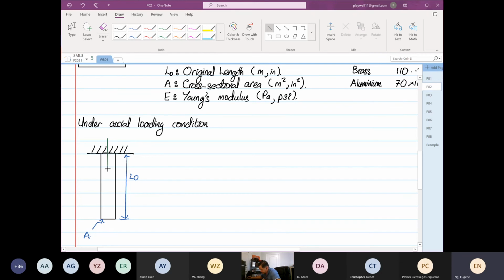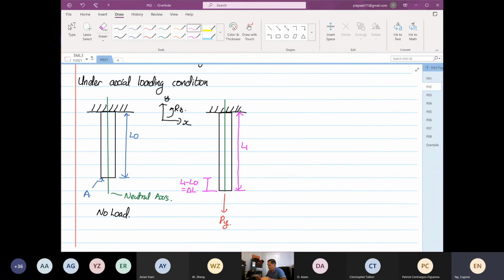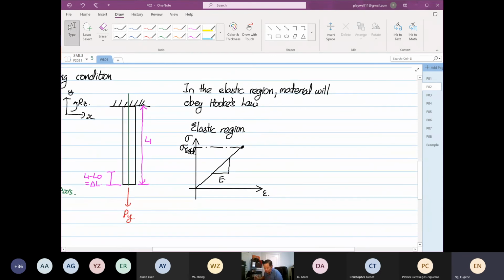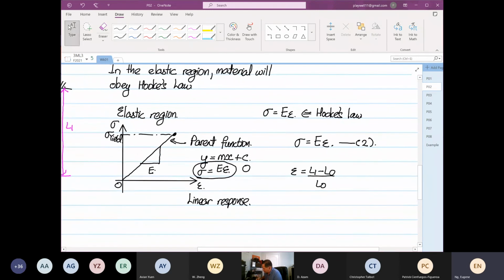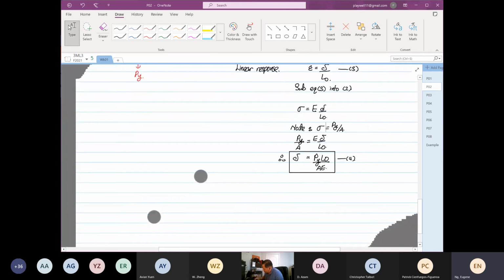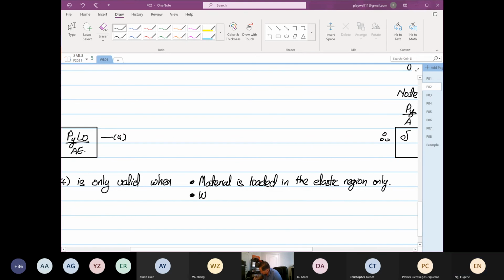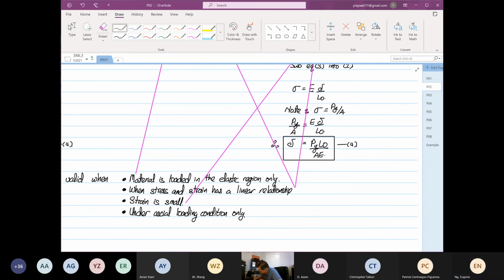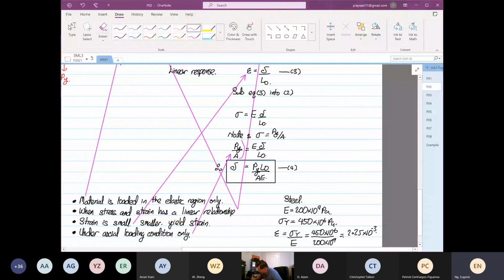Wk01 Axial Loading P05